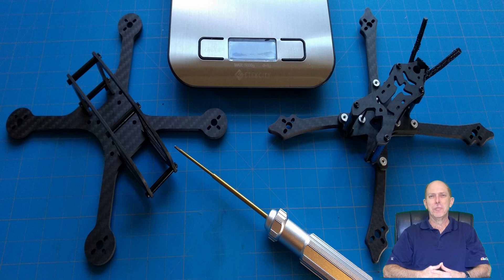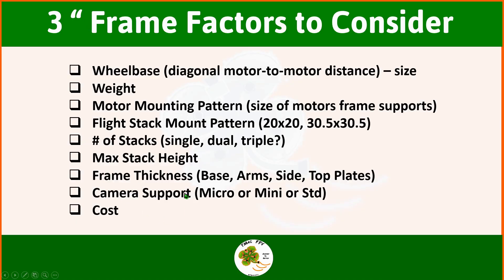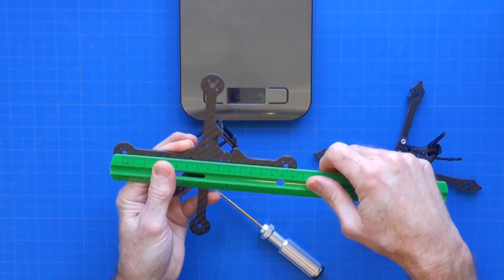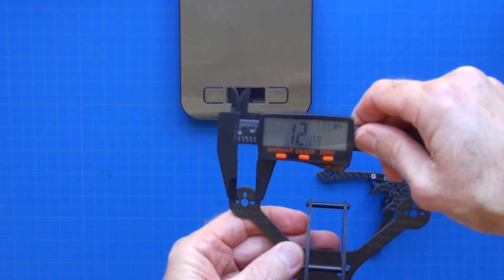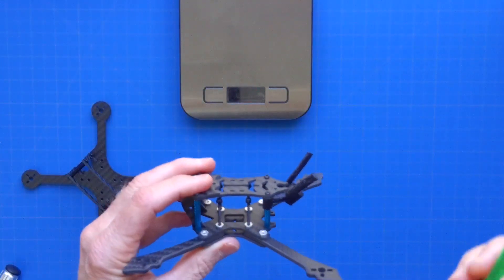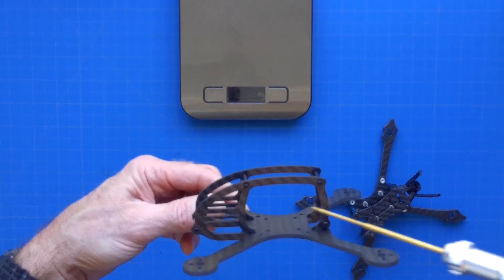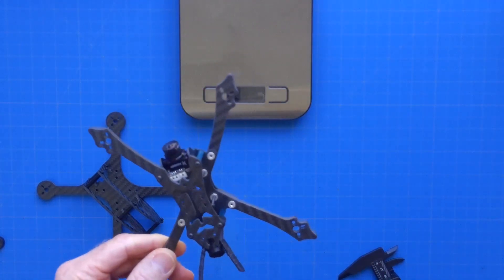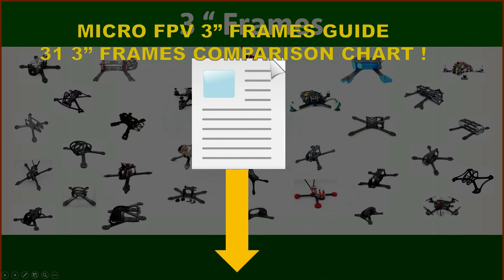MICRO FPV QUADCOPTER PARTS - 3 INCH FRAMES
MICRO FPV QUADCOPTER PARTS – 3 Inch Frames!  In this video we look at how to choose the best 3-inch frame for your Micro FPV Quadcopter.    We review the important parameters to consider when choosing a 3-inch frame for your Micro FPV Quadcopter and use two nice 3 inch frames to walk through the process of comparing these 8 parameters. BONUS!  We have also developed our Micro FPV Quadcopter 3” Frame Guide which allows you to compare the 8 important parameters on 60 different 3” frames from 30 different manufacturers and its FREE for you to download in the link provided below!  By comparing these 8 important frame parameters and using the Micro FPV 3” Frame Guide you’ll be sure to make the best decision for YOUR Micro FPV 3” Quad build!  We hope you find this review and tutorial informative and fun!
If you like this video, please click on the "Thumbs Up" button.  Your comments below are highly encouraged and greatly appreciated!

▼  PRODUCT LINKS